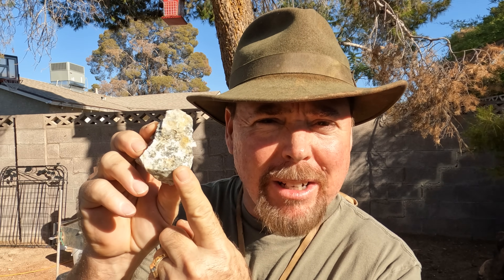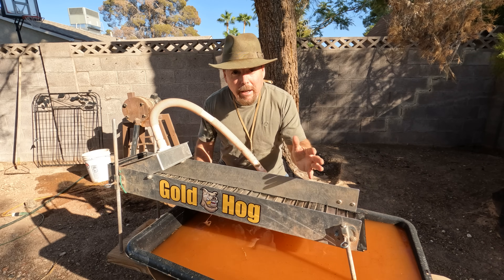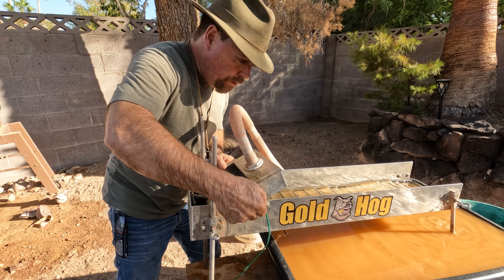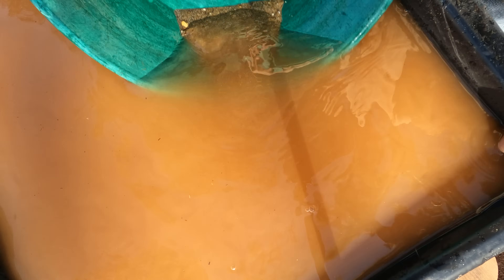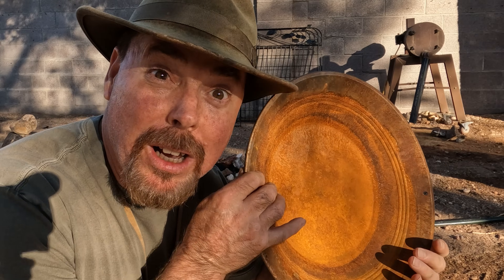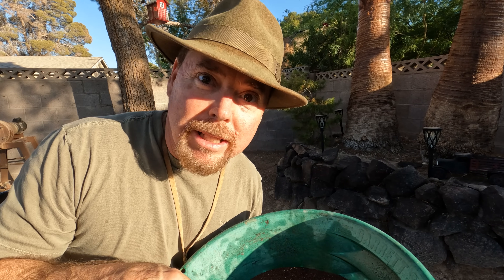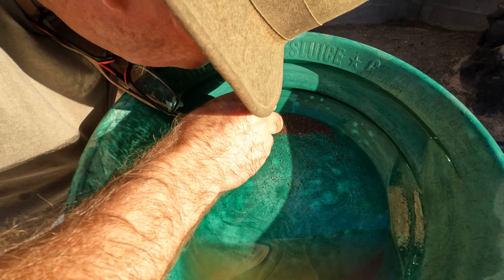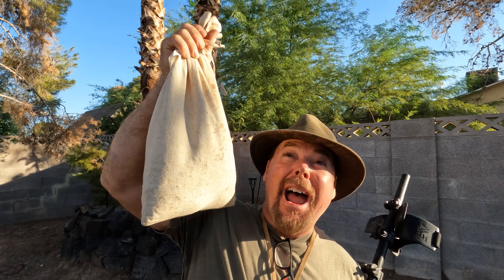I Turned Iron Pyrite into PURE GOLD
If you have sulfide ore, and you want to know the best way to get Gold from it then you don't want to miss these essential roasting tips from Geologist Jeff Williams! Learn how to extract the most gold from your ore with these expert tips.

💰 We are giving away a New Minelab Gold Monster 1000 Metal Detector, 10 Bags of Paydirt each with a 1- ounce Silver Bar, 5 Gold Nuggets and a full tray of placer Gold - sign-up today as a Premium Patron for your chance to win.

 ( paid link's )
Gold Panning Equipment :

Mining Tools:
2 mode Light for Hard Hat